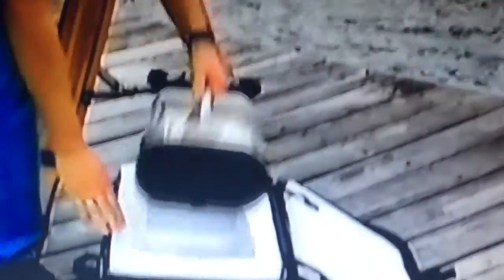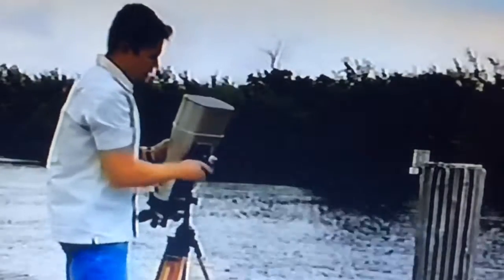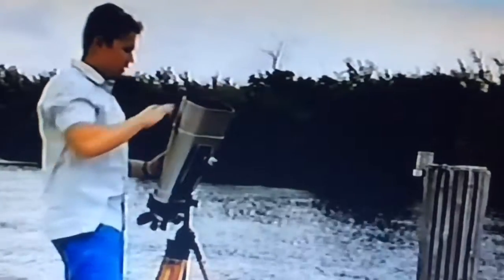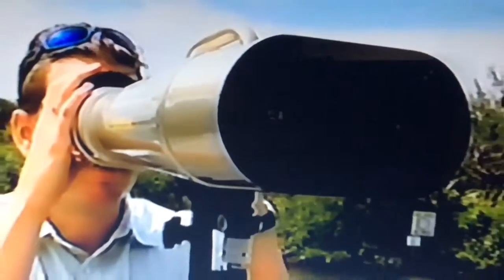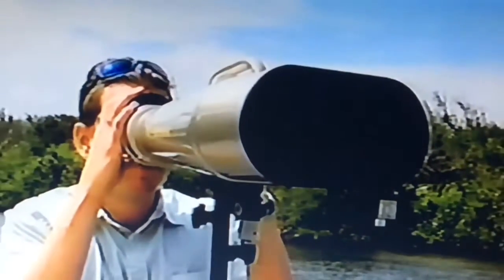Acting demo scene for Andrew Chismar in a national product placement tv show in 2004